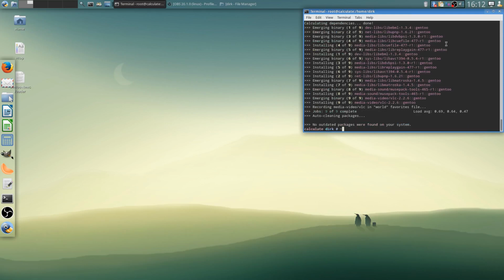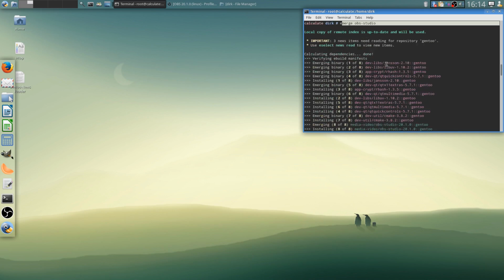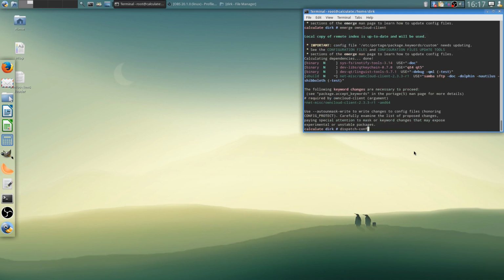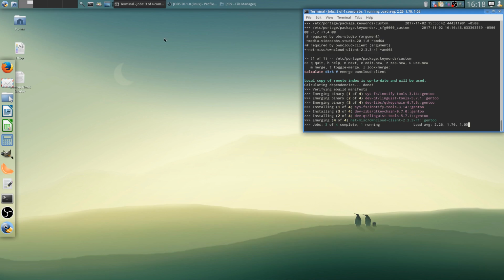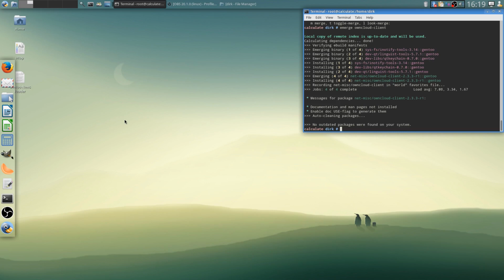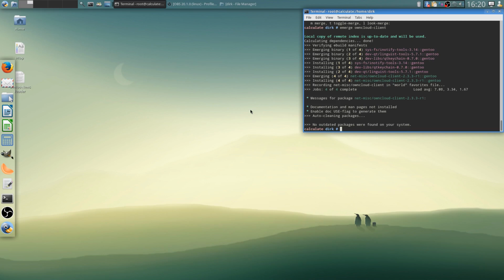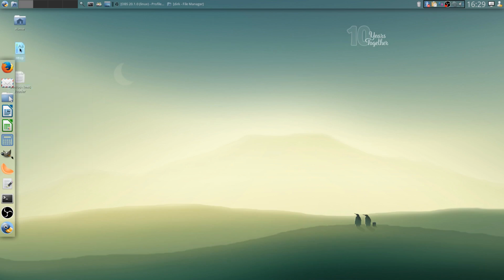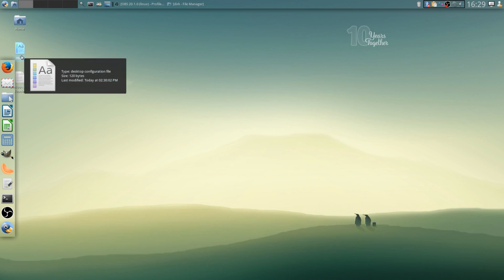Calculate Linux 17.1 (Gentoo) fresh install tips with autounmask etc.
Calculate (Gentoo) fresh install. Showing how to resolve with ease key use word changes and solve app installation trouble. A little rant about spying companies etc.